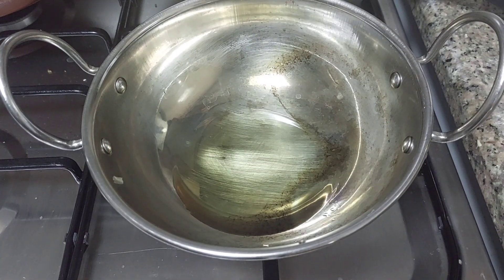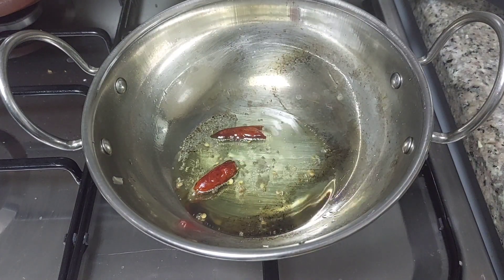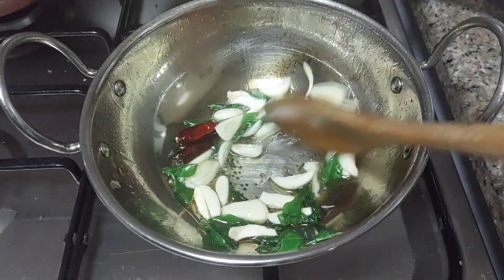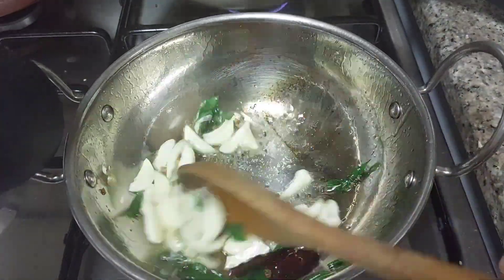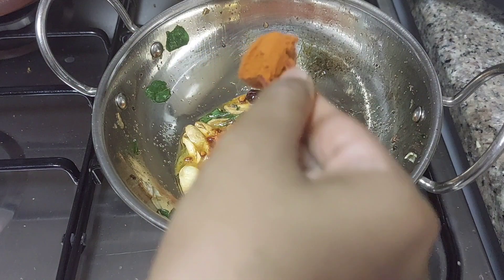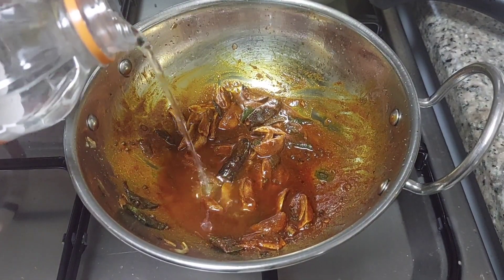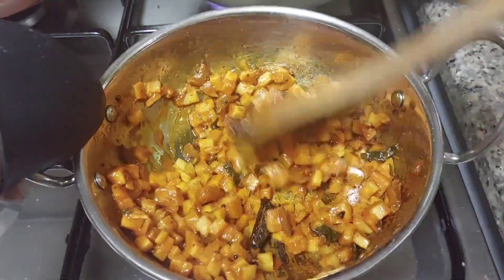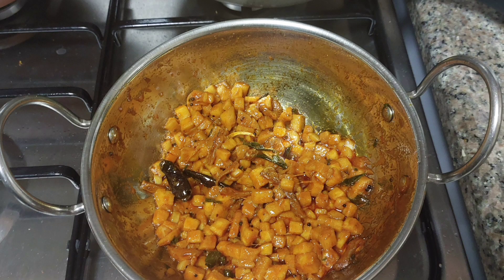vazhapindi achar/banana stem pickle /വാഴപ്പിണ്ടി അച്ചാർ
gingelly oil (നല്ലെണ്ണ ) 5 tablesppon
Mustard (കടുക് ) 1 teaspoon
dry chilli (വറ്റാൽമുളക് )1nos
curry leaves(കറിവേപ്പില )
garlic(വെളുത്തുള്ളി ) 10
turmericpowder(മഞ്ഞൾപൊടി )1/4th ts
chilli powder(മുളകുപൊടി )3&1/2 tspoon
asafoetida powder(കായപൊടി ) 1/2tspoon
fenugreek powder(ഉലുവപ്പൊടി )1/4 tspoon
salt(ഉപ്പ് )
vineger